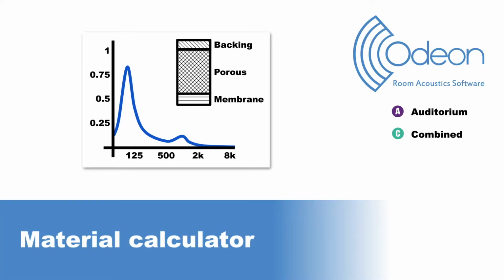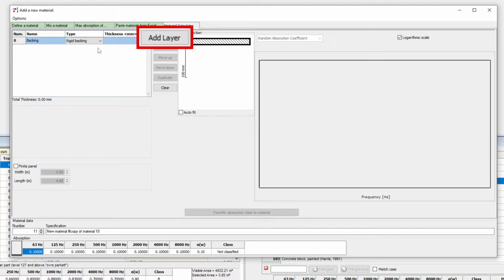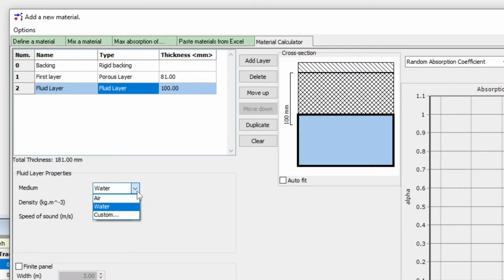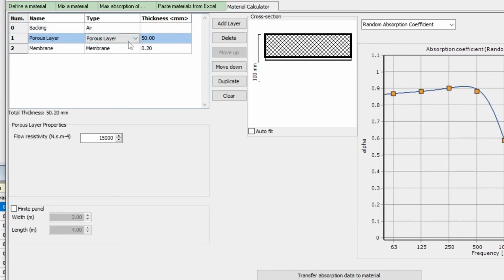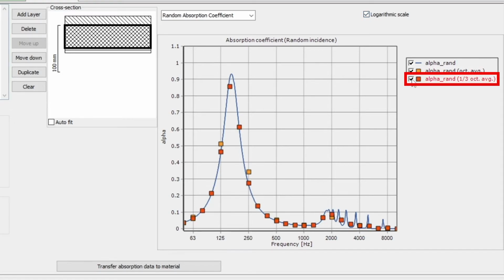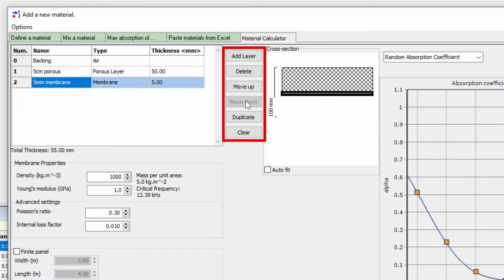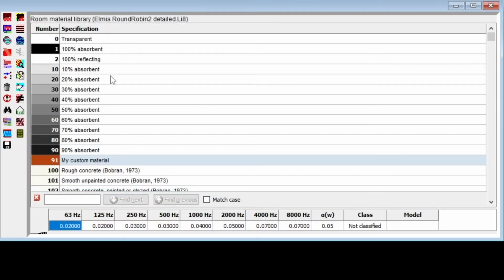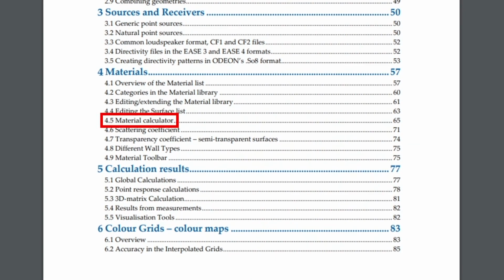Material calculator in ODEON Room Acoustics Software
Design your own materials to use for calculations in ODEON! ***Press 'C' for subtitles. Para Español, active subtítulos y vaya a los ajustes.***

The material calculator allows you to define a stack of material layers, such as porous layers, perforated plates, and membranes, adjust the properties of each layer, and obtain the resulting absorption coefficients. You can then use this custom material for calculations in ODEON, or you can obtain other more specific types of results for research.

0:00 Intro
0:54 Finding the material calculator
1:32 Backing layer
2:17 Porous layers and graphs
3:35 Fluid layers
4:06 Perforated plates
5:42 Membranes
6:29 Context-sensitive help
6:56 Layer colors
7:21 Finite panels
8:12 Curve display options
8:40 Layer properties
9:23 Angle-dependent parameters
10:26 Adjusting layers and auto-fit
11:07 Saving the material
12:32 Editing custom materials
14:00 Exporting graphs and data
14:34 More info in the user manual
15:07 Outro